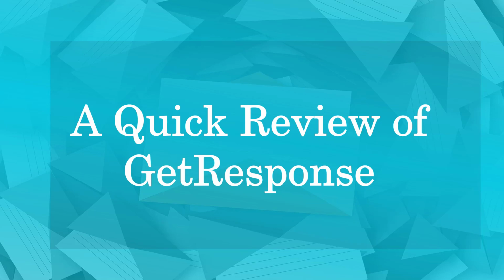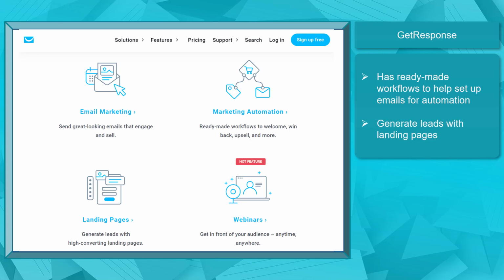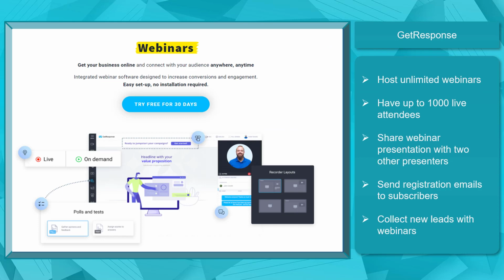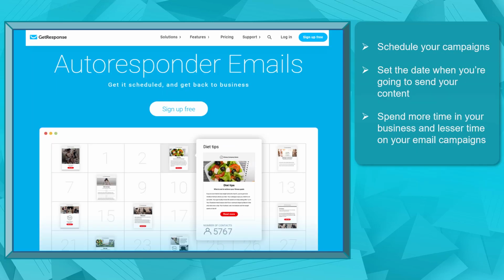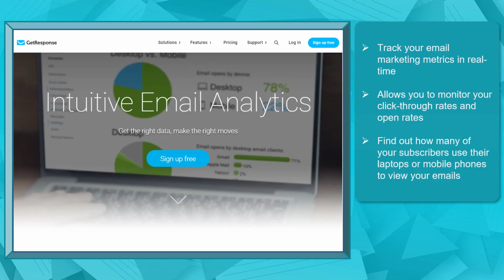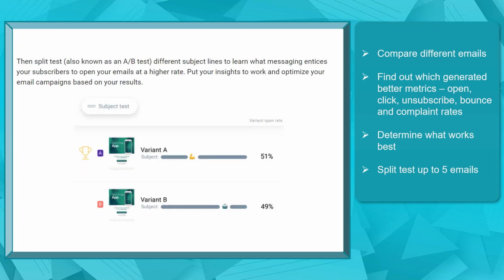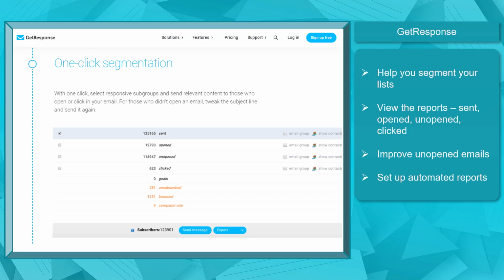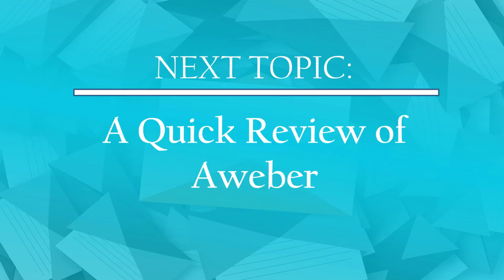Chapter 2.2 - Tools for Email Marketing - A Quick Review of GetResponse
Welcome back to our email marketing tutorial series! In Chapter 2.2, we take a closer look at one of the leading email marketing platforms in the industry: GetResponse. Join us as we conduct a quick review of GetResponse and explore its features, functionalities, and benefits for marketers like you.

In "Chapter 2.2 - Email Marketing Basics - A Quick Review of GetResponse," we provide an in-depth overview of this robust platform, highlighting its key capabilities and how it can streamline your email marketing efforts. Whether you're a beginner or an experienced marketer, this video will give you valuable insights into GetResponse's offerings.

Our expert guide will cover the following topics:

An introduction to GetResponse and its position in the email marketing landscape.
Exploring the user-friendly interface and intuitive features that make GetResponse a popular choice among marketers.
Understanding the powerful email marketing tools and automation options available within the platform.
Analyzing GetResponse's advanced analytics and reporting features to track campaign performance and optimize results.
Discussing the seamless integration options with other marketing tools and platforms to enhance your overall marketing strategy.
If you're considering GetResponse as your email marketing solution or looking to switch to a more robust platform, this chapter is a must-watch. Discover how GetResponse can help you create engaging email campaigns, nurture leads, and drive conversions with its user-friendly interface and powerful set of features.

Join us now for "Chapter 2.2 - Email Marketing Basics - A Quick Review of GetResponse" and unlock the potential of this top-notch email marketing platform.